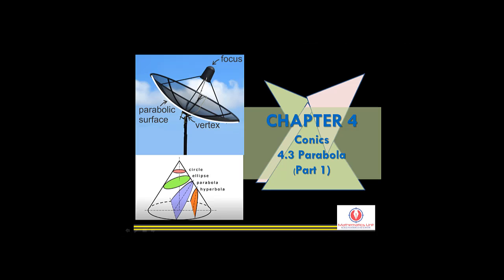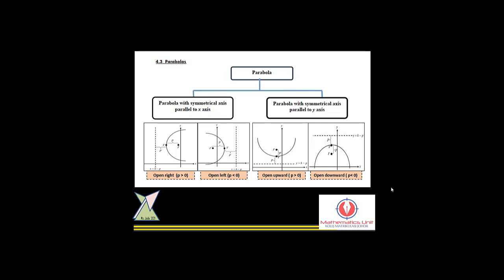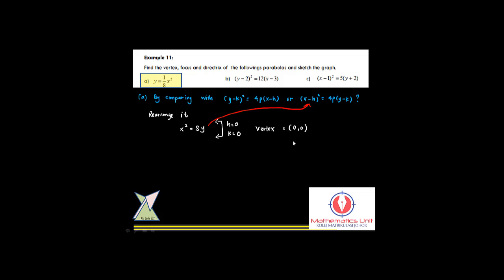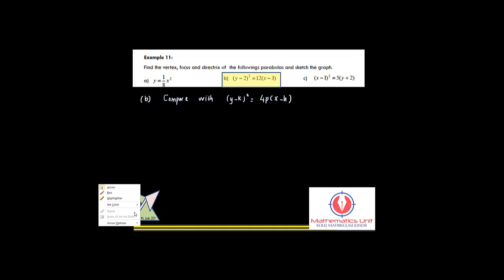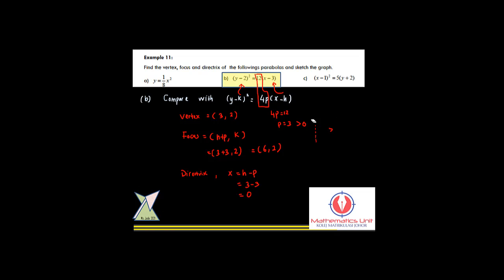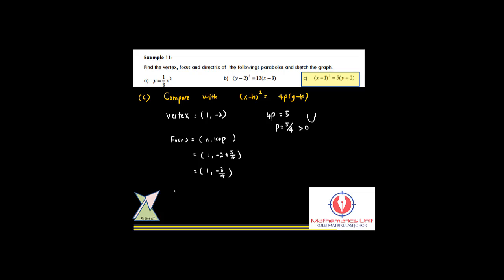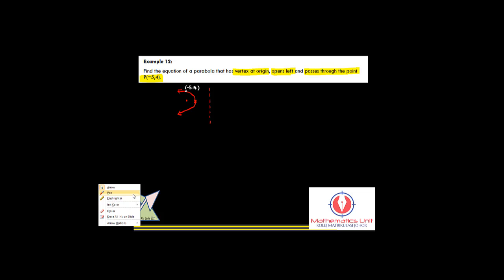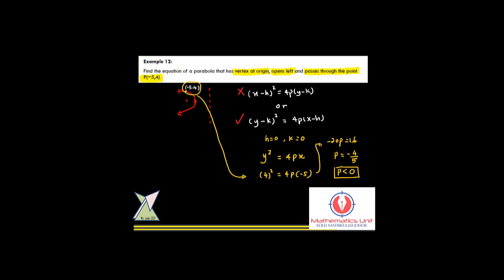4.3 Parabola Part 1